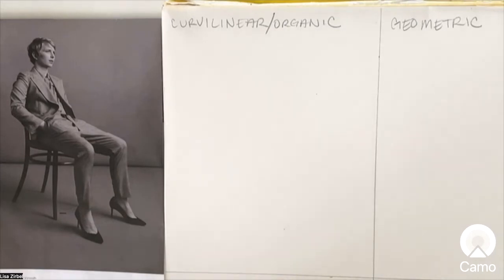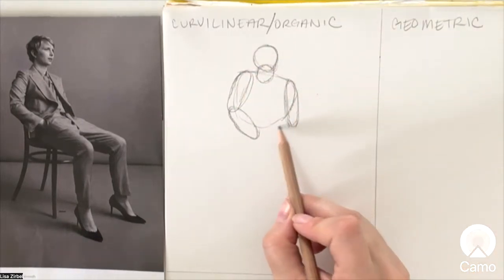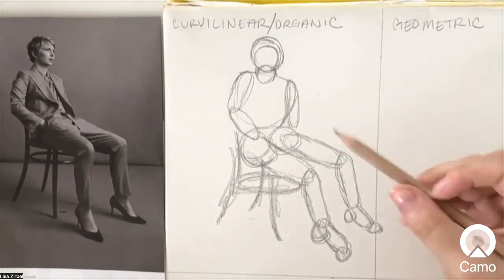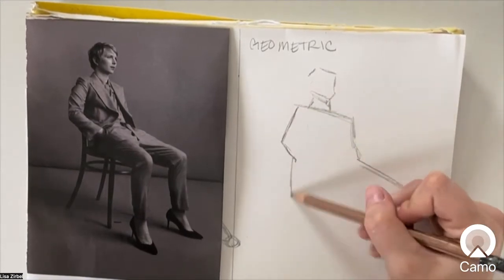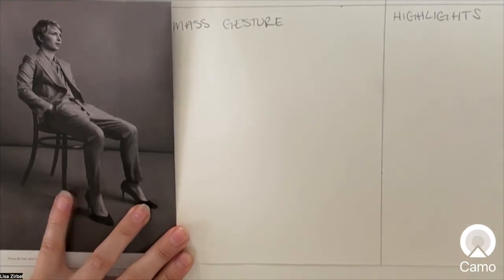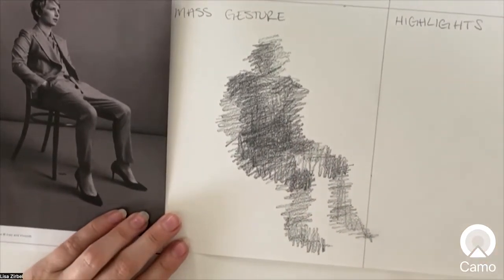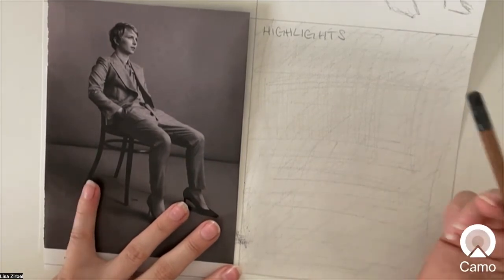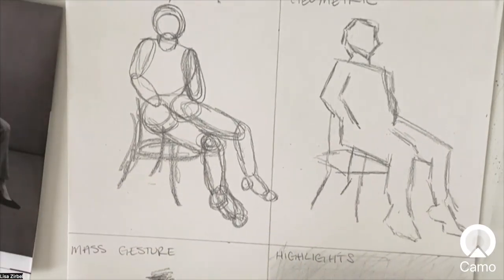Shape Studies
Different types of figure studies focusing on different ways to translate shape